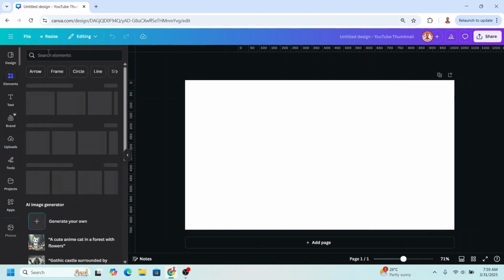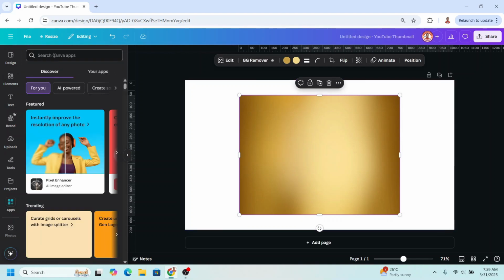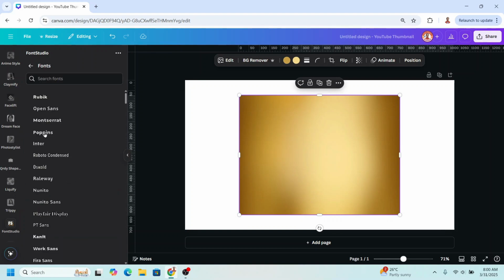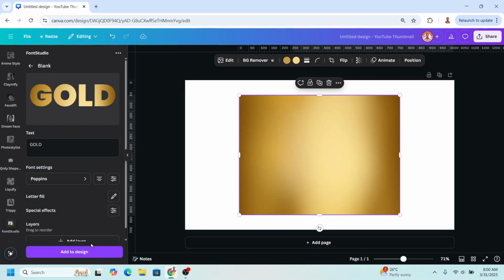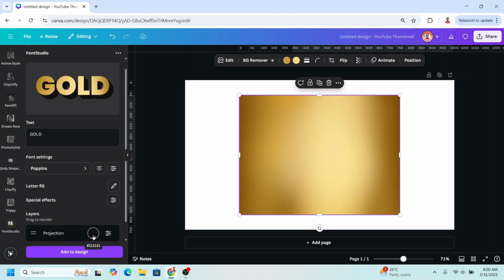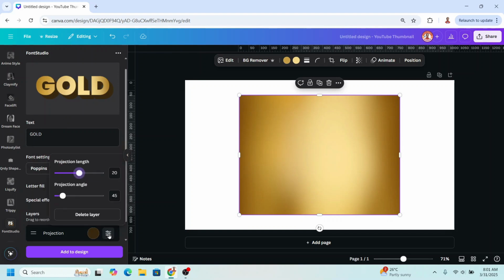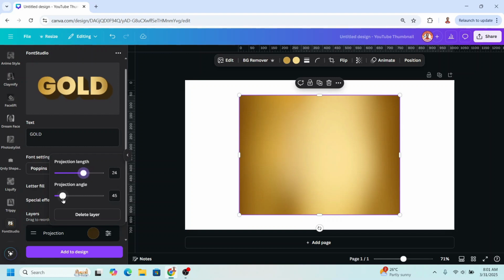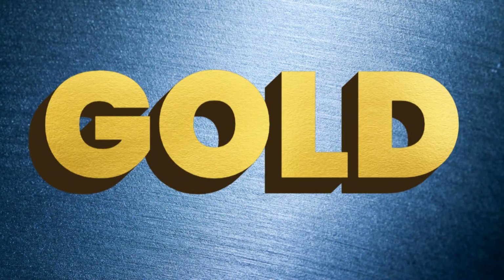The Easiest Way to Create 3D Gold Text Effect Canva Typography Design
Learn The Easiest Way to Create 3D Gold Text Effect in Canva quickly! In this Canva
typography design tutorial, we'll show you a step-by-step guide on how to add a touch of
luxury to your designs using Canva's powerful features. From selecting the perfect font
to adding metallic effects, we'll cover it all. Whether you're a beginner or an experienced
designer, this video is perfect for anyone looking to take their design skills to the next
level. So, let's get started and make some GOLDEN 3D text in Canva FAST!